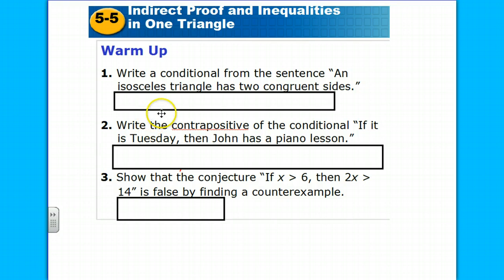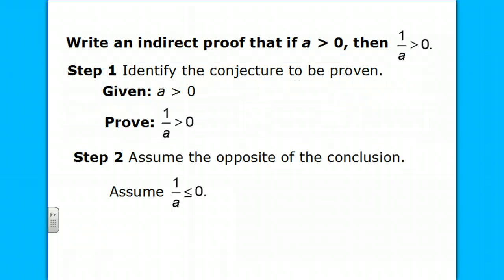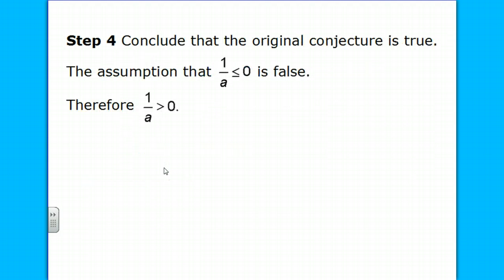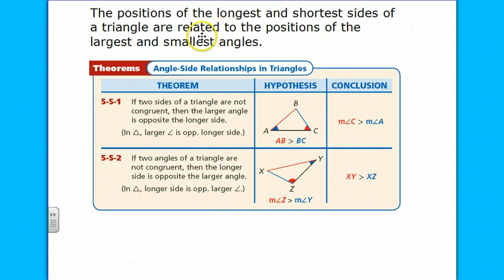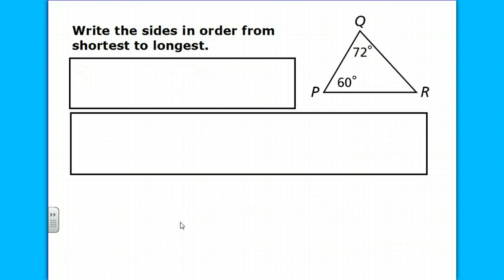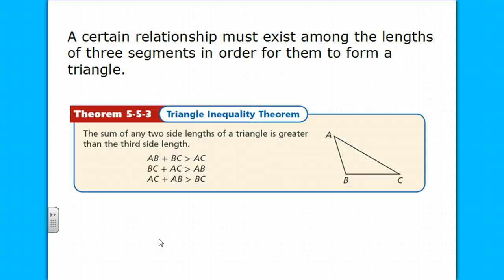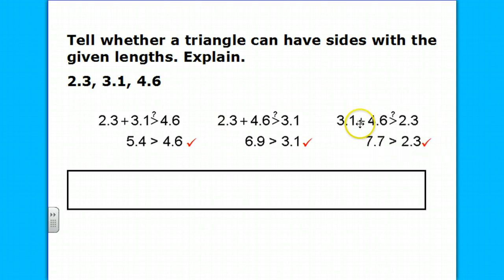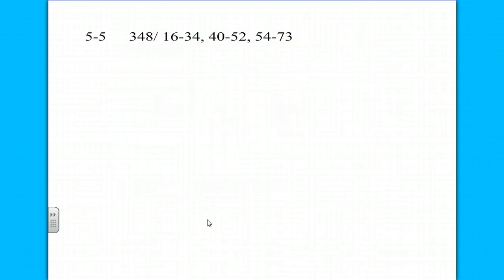Geometry 5-5 Indirect Proof & Inequalities in One Triangle